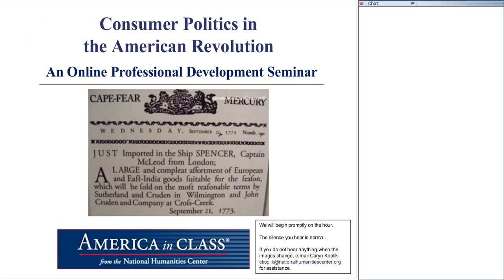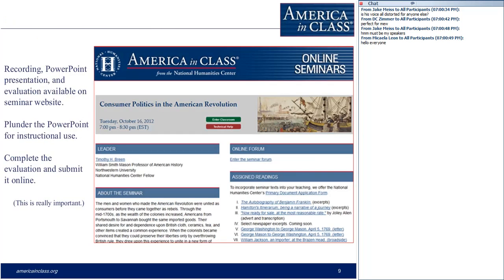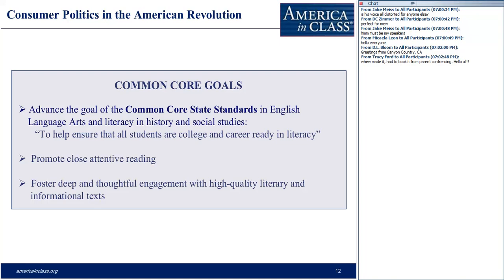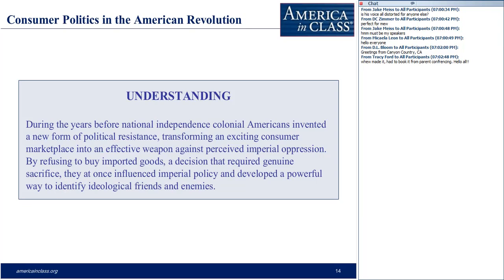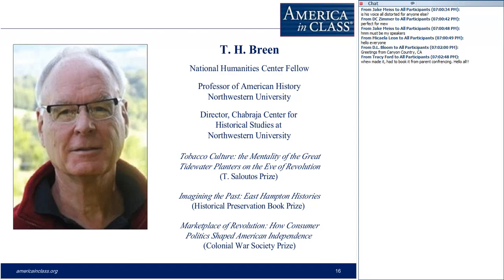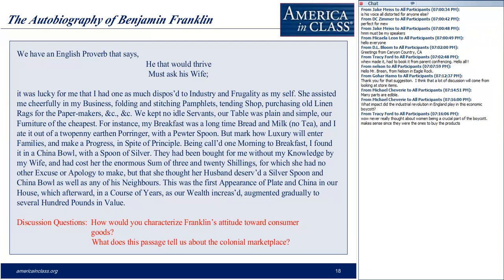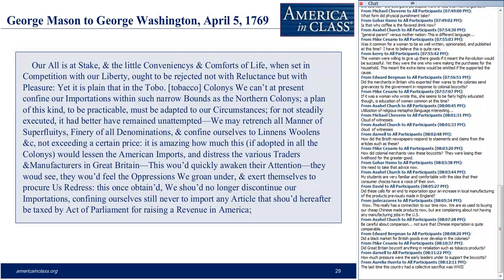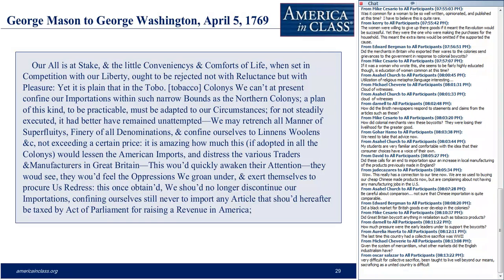Consumer Politics in the American Revolution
The men and women of the American Revolution were united as consumers before they came together as rebels. Through the mid-1700s, as the wealth of the colonies increased, Americans from Portsmouth to Savannah bought the same imported goods. Their shared desire for and dependence upon British cloth, ceramics, tea, and other items created a common experience. When the colonists became convinced that they could preserve their liberties only by overthrowing British rule, they drew upon this experience to unite in a new form of political protest. How did the decision to wear homespun cotton instead of imported linen mobilize resistance to the Crown? How was the American Revolution a tempest about a teapot?

Webinar Leader: Breen, Timothy H. (Fellow, 1983–84; Fellow, 1995–96; William Smith Mason Professor of American History, Northwestern University)